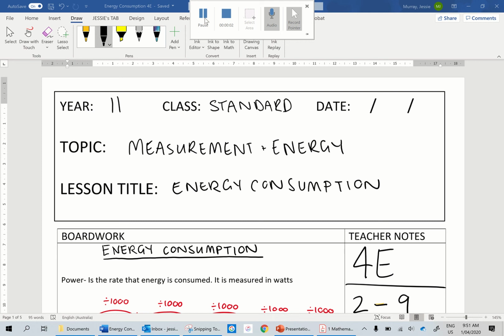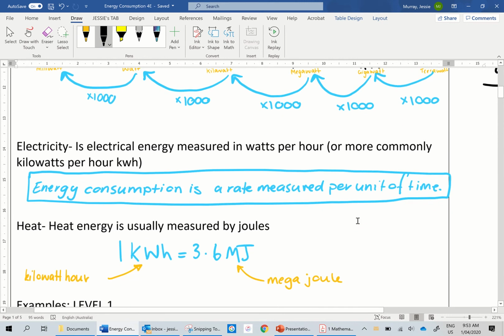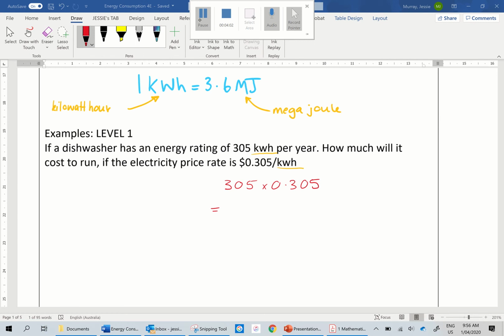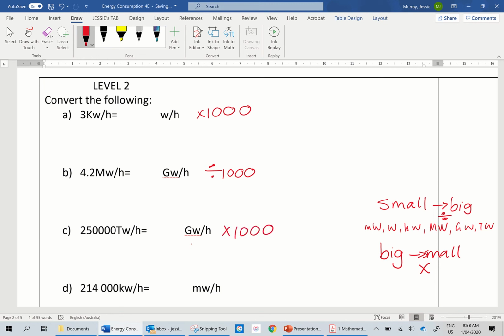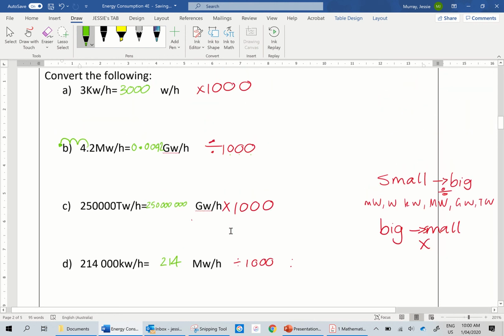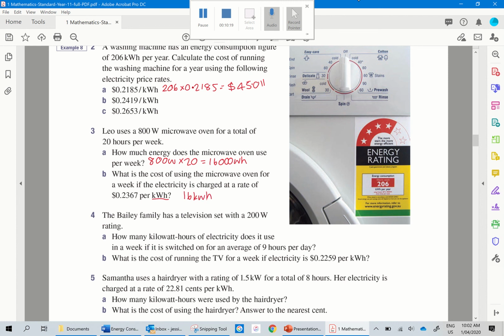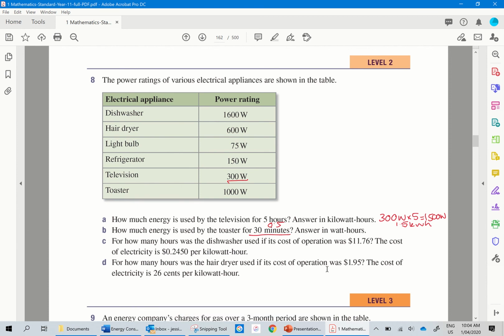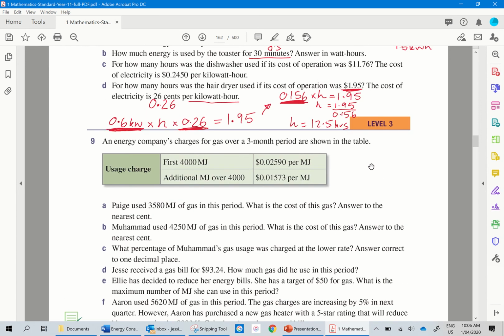Energy Consumption 4E